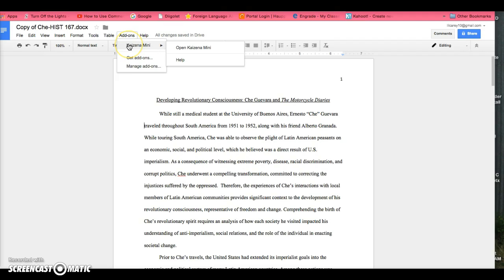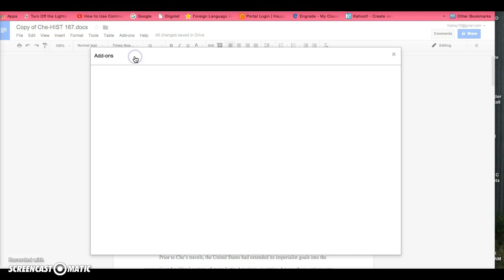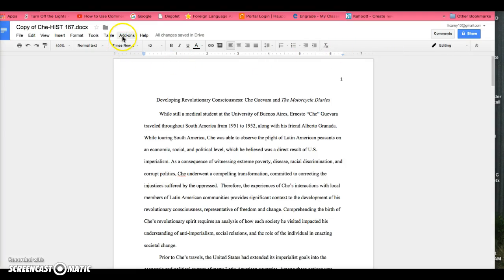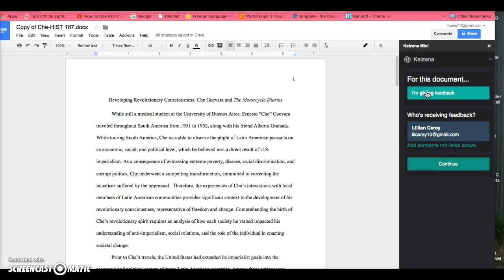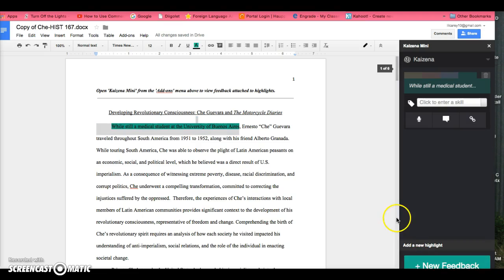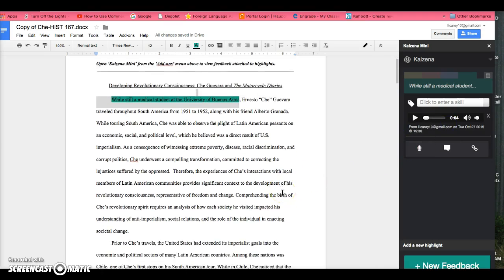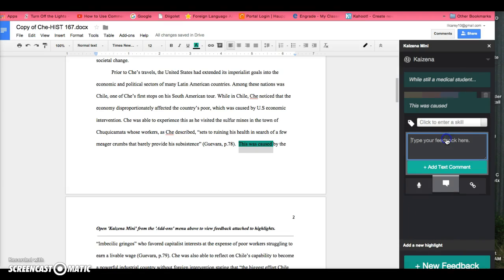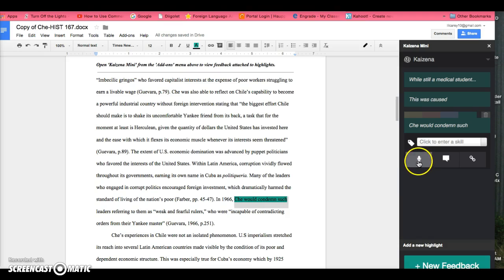Kazeina: A Google Add-on